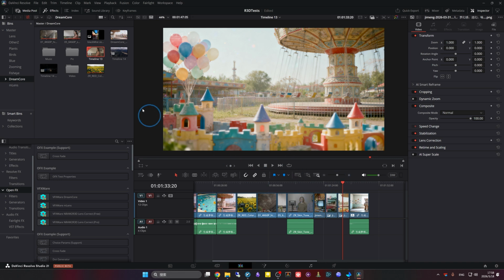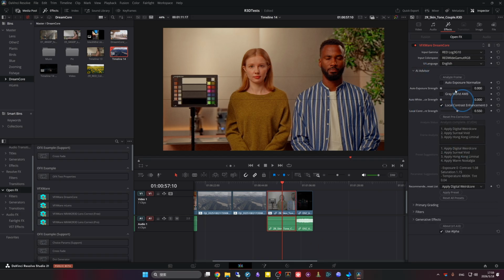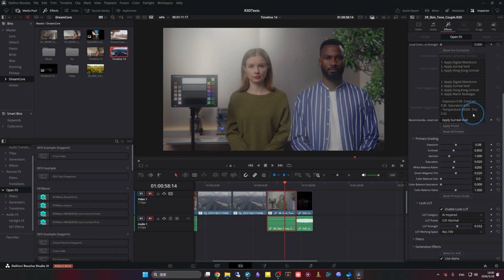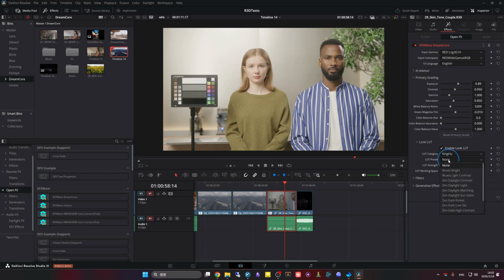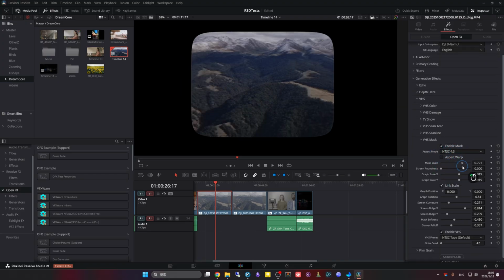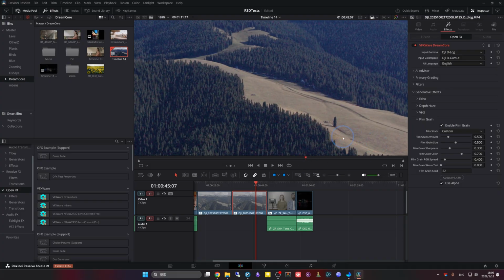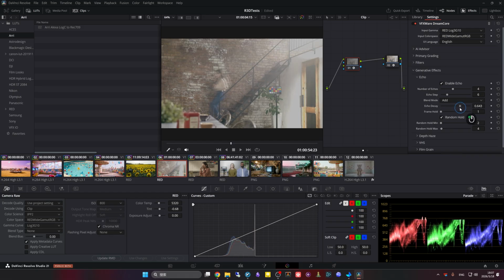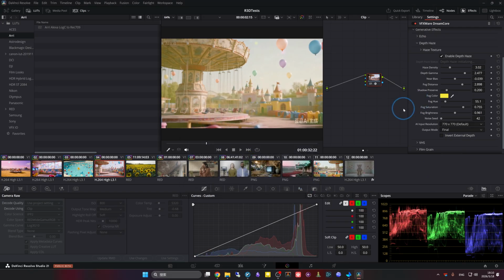VFXWare DreamCore DaVinci Resolve Plugin v1.4.0 Release Intro KingHu LUTs + 13 DreamCore Presets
This is a  video for the capability of my new VFXWare DreamCore plugin with AI-Advisor Auto Grading, Black & White Diffusion Filter,  Echo & VHS Filter, Depth Haze generation and etc.